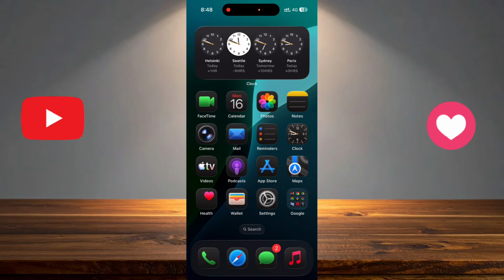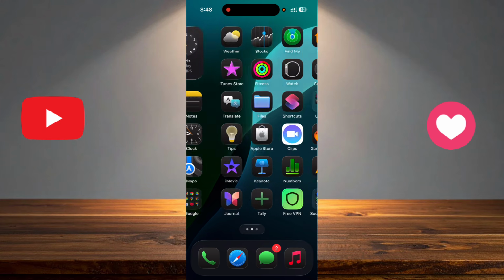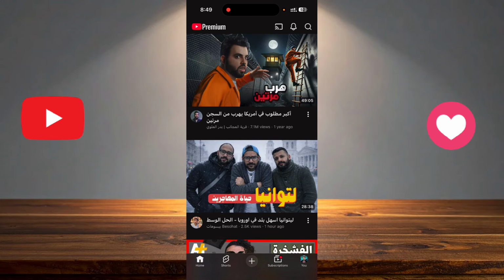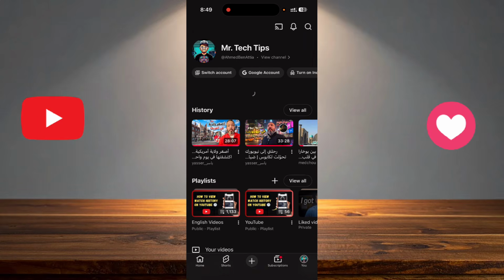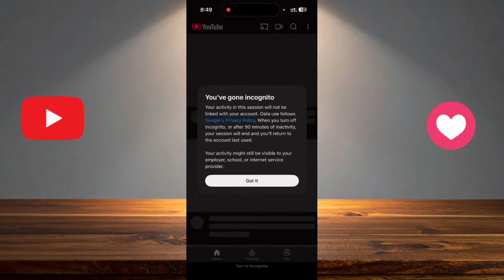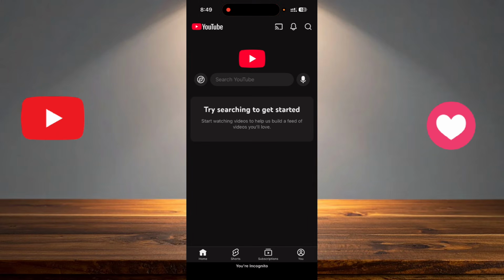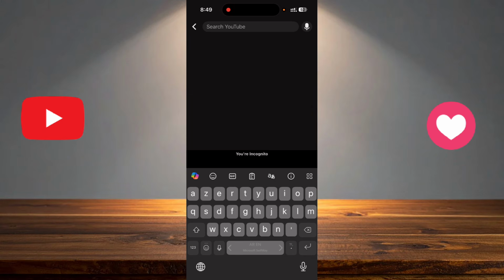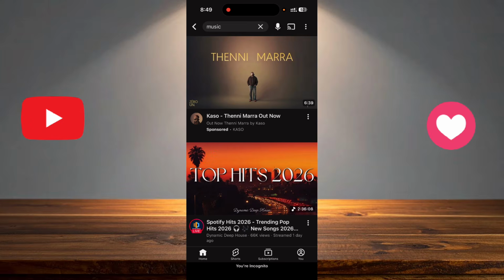How to Use Incognito Mode on YouTube 🕶️ [New 2026 Update]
Want to browse and watch videos without anything being saved to your history or influencing your recommendations? In this video, you will learn exactly how to use Incognito Mode on the YouTube app with the New 2026 Update. I’ll show you how to turn it on to browse privately and, more importantly, how to turn it off correctly to get back to your personalized feed!